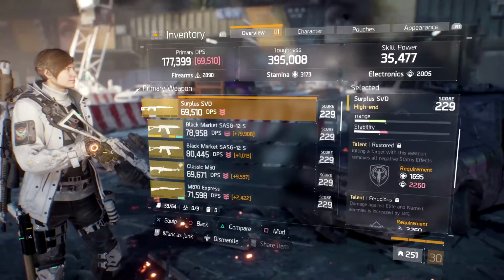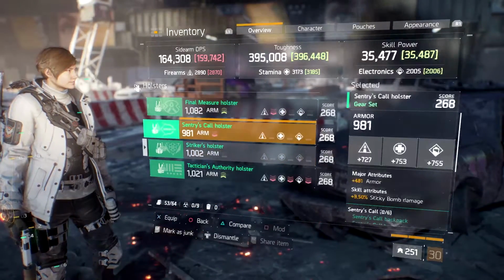[ The Division ] Biggest State of the Game Yet! Good or Bad? My opinion. September - 9 15 2016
What is up guys! A lot of news came in from The State of The Game. I summarize what those changes are and offer up my opinion as well. Some of the major updates are world level/tiers, improved loot system, TTK improvements, and gear score changes. This update may revitalize the game, or at least we hope. Enjoy!